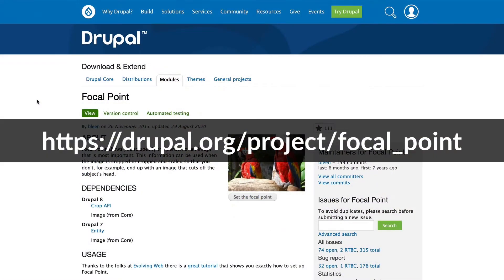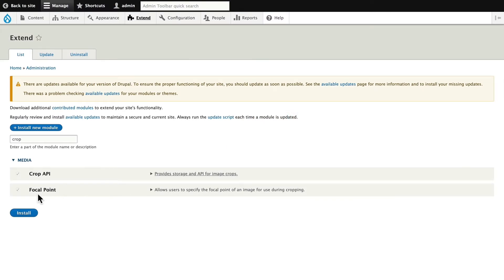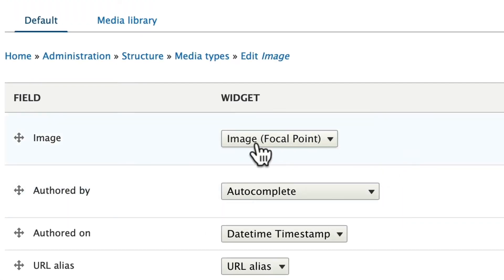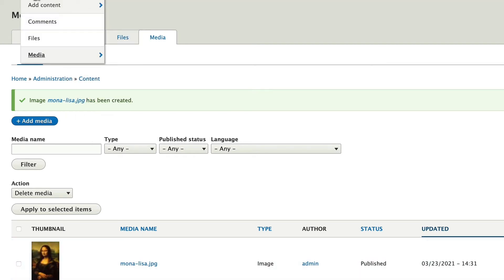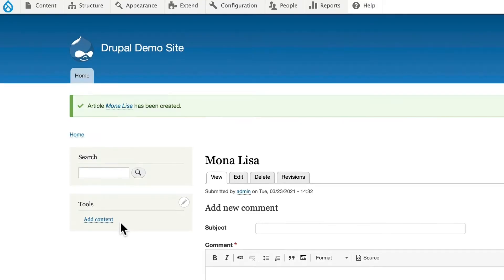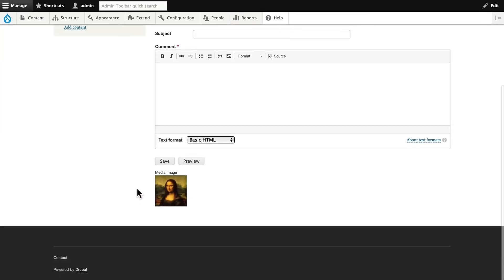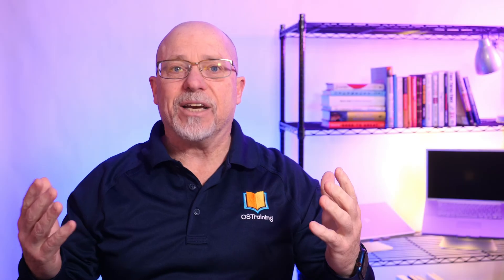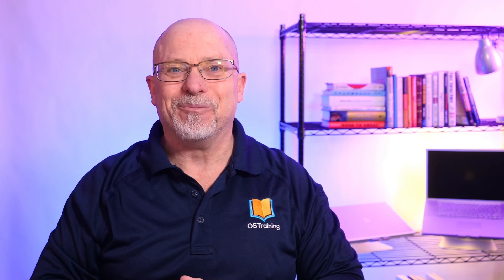The Best Way to Scale and Crop Your Images in Drupal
Image styles have long been an important part of configuring a Drupal website.  Scaling and cropping images is critical for different displays but telling Drupal where to scale and crop has been problematic.  In this video Rod introduces you to the Focal Point module that solves this problem!